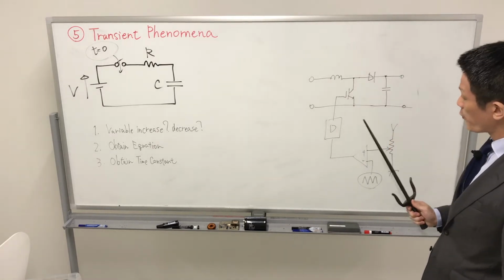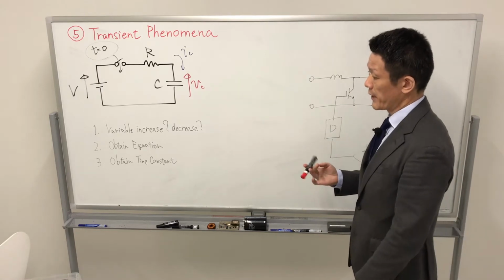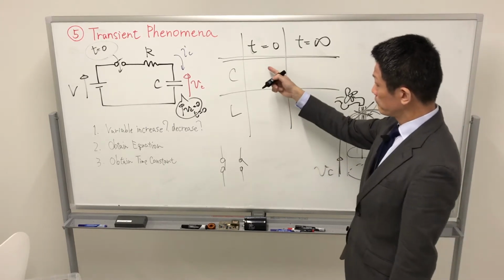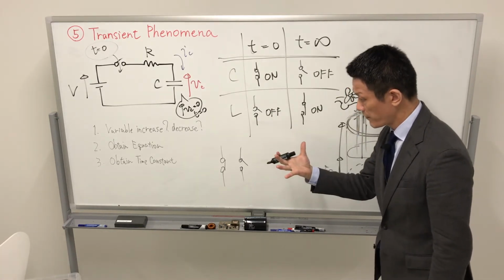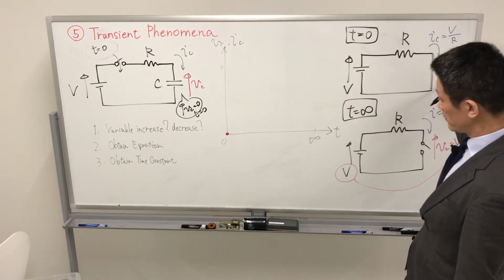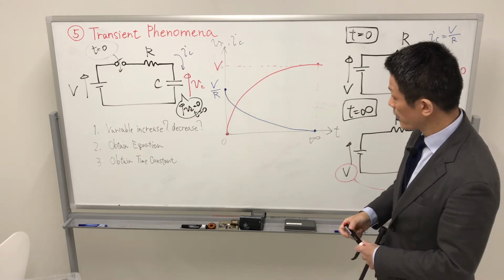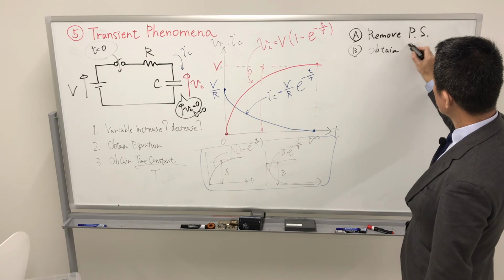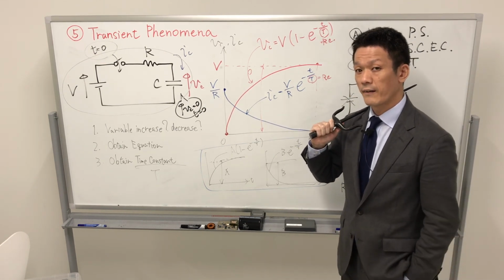[Lec 5] Transient Phenomena (Power Electronics)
Title: "Transient Phenomena"

Nagoya University